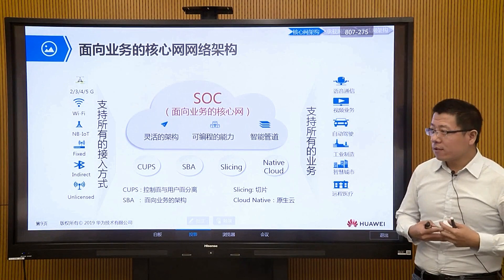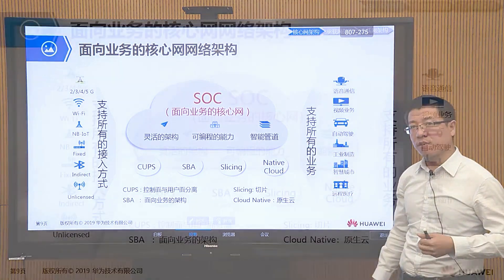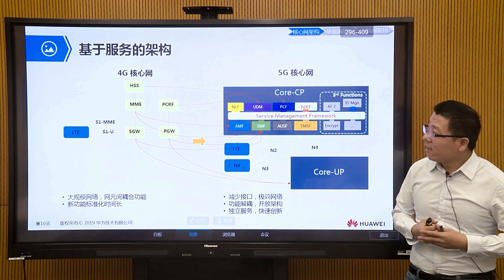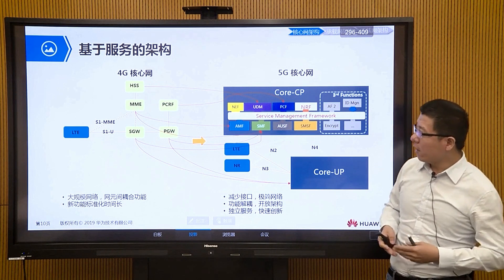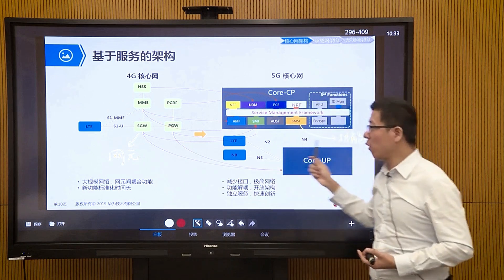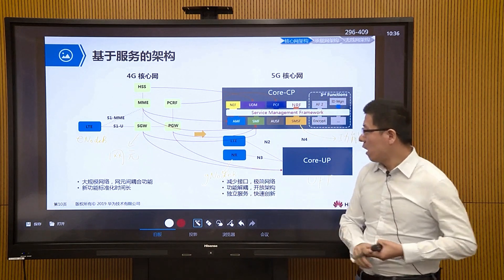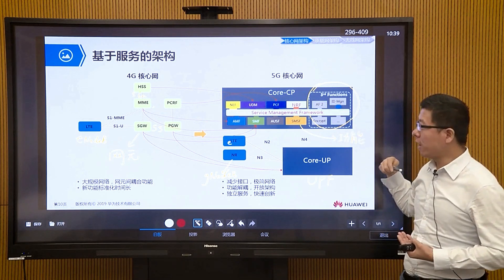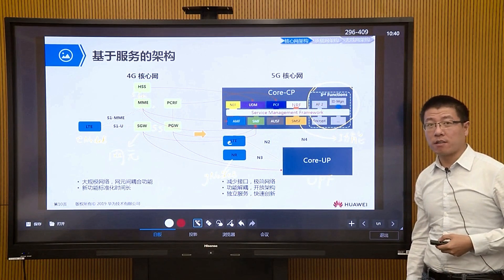HCIA-5G Certified Professionals Reveal the Hidden Truth About 5G Core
HCIA-5G H35-660: 5G Core Network Architecture Explained (Part 1)

5G Core Network Architecture Explained | Service-Based Architecture & Key Technologies
The 5G Core Network introduces a service-oriented core network architecture (SBA) designed to support differentiated vertical industries with high flexibility and efficiency. Unlike traditional networks, this new architecture seamlessly integrates 2G, 3G, 4G, 5G, Wi-Fi, NB-IoT, and fixed networks, ensuring a unified access approach.

Key Features of the 5G Core Network:
✅ Control and User Plane Separation (CUPS): Enhancing network efficiency and scalability.
✅ Service-Based Architecture (SBA): A modular, flexible network structure enabling dynamic service deployment.
✅ Network Slicing: Customizing network resources for different industry needs like autonomous driving, smart cities, and telemedicine.
✅ Cloud-Native Design: Deploying core network functions as microservices on virtualized cloud infrastructure, reducing hardware costs.
✅ Open API & IT Integration: Allowing third-party applications to seamlessly integrate with telecom services.

Evolution from 4G to 5G Core Network:
📌 4G EPC: Dedicated hardware, complex interfaces, and tightly coupled network elements.
📌 5G Core (5GC): Virtualized functions, reduced interfaces, and a simplified architecture for faster service deployment.

This next-gen 5G Core Network enables ultra-low latency, massive connectivity, and high-speed data transmission, empowering industries and revolutionizing connectivity.

00:00 - Business-oriented core network architecture
05:18 - service-based architecture
15:25 - End video